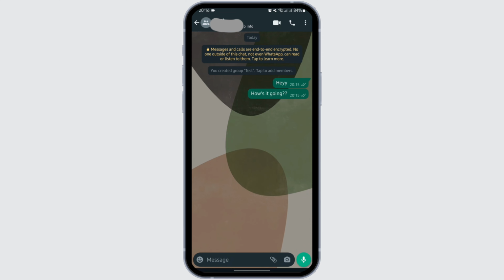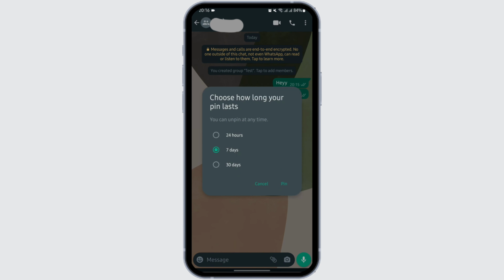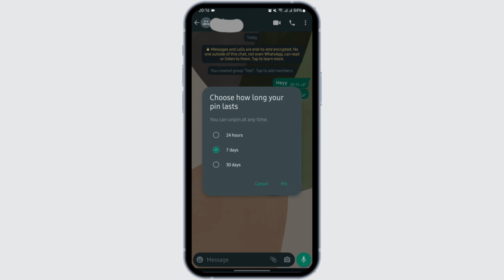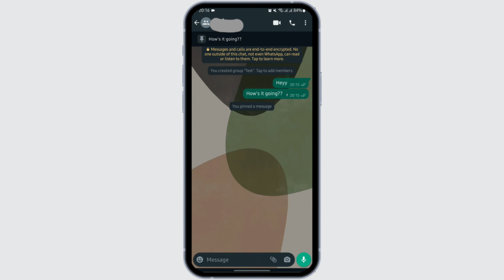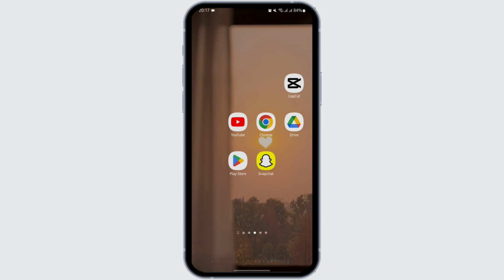How To Pin A Message In WhatsApp Group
In this tutorial, we'll provide you with a step-by-step guide on how to pin messages in WhatsApp groups, ensuring that important announcements or information remain visible at the top of the chat.

👋 Welcome to Official Help Desk! In this video, we'll guide you through the process of pinning a message in a WhatsApp group, helping you highlight important messages and keep them easily accessible for all members. If you're a WhatsApp group admin or member and want to learn how to pin messages for better organization and communication, this tutorial is perfect for you.

Topic We will Cover:
- Importance of pinning messages in WhatsApp groups for effective communication.
- Step-by-step instructions for pinning messages on both iOS and Android devices.
- Tips for choosing which messages to pin and managing pinned messages effectively.

Don't forget to like the video if you found it helpful, and share it with other WhatsApp group members who might also benefit from learning how to pin messages in 2024.

📱 Timestamps:

0:00 - Introduction
0:05 - How To Pin A Message In WhatsApp Group
0:15 - Step-by-Step Guide to Pinning Messages